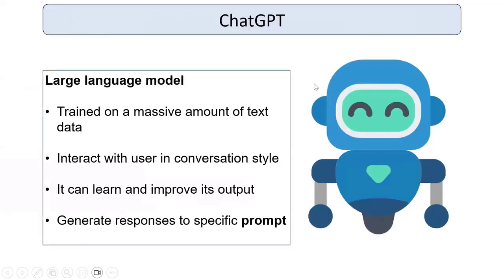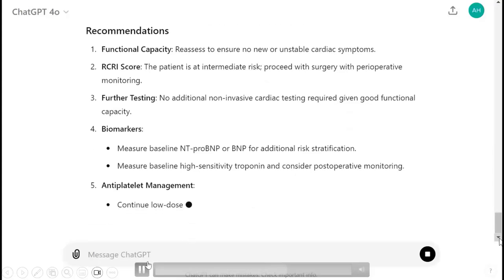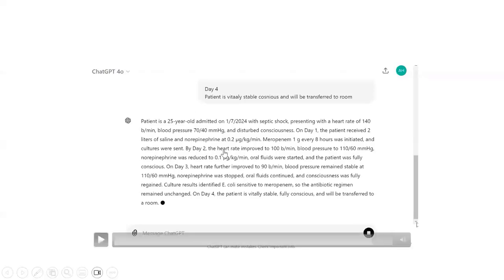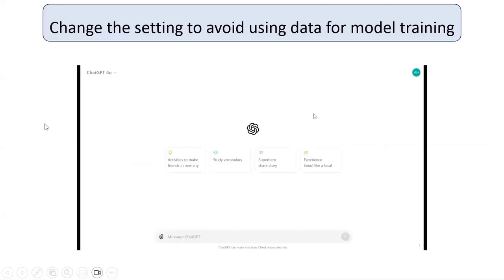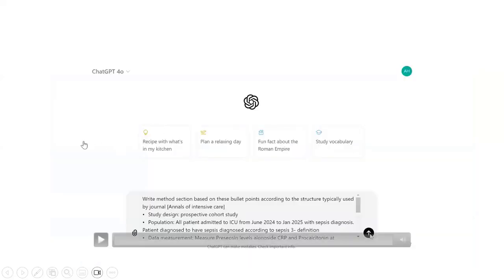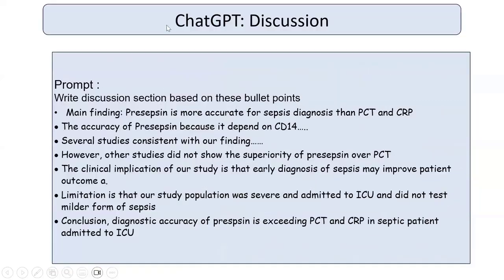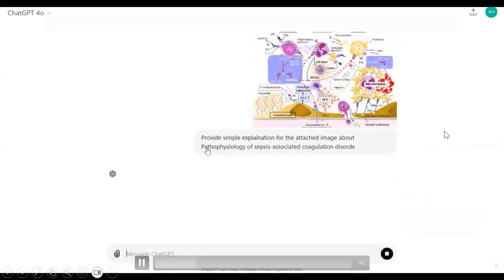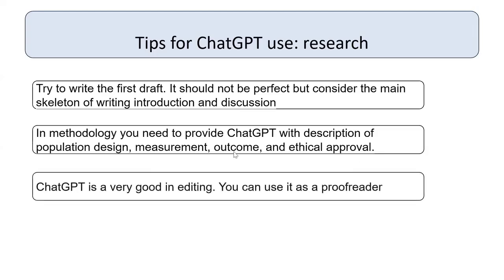Use of ChatGPT in clinical practice, clinical research, and medical education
In this lecture we discussed the use of ChatGPT in clinical practice and how can build good conversation with chatGPT to get best response